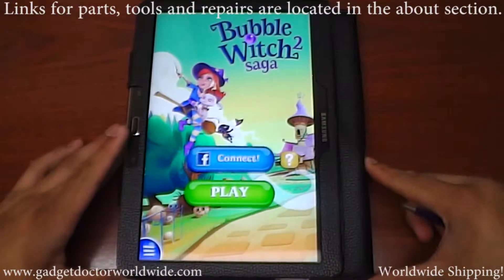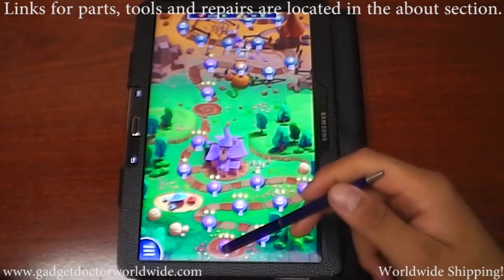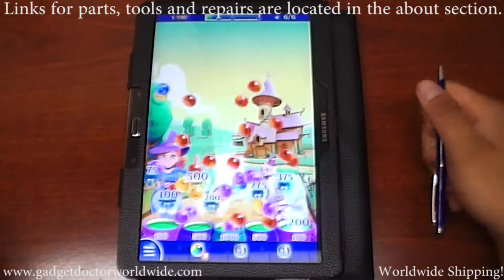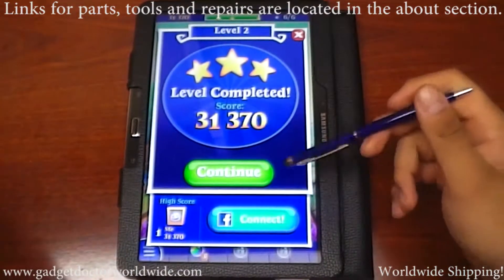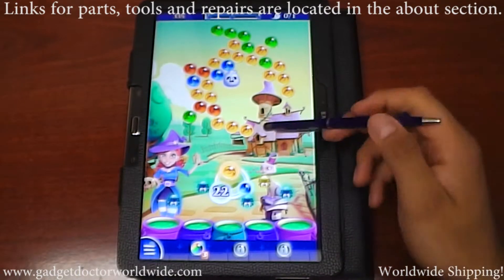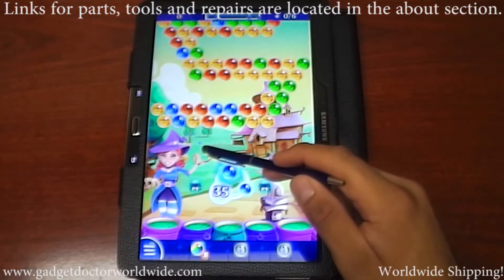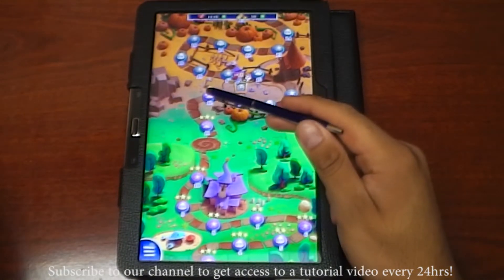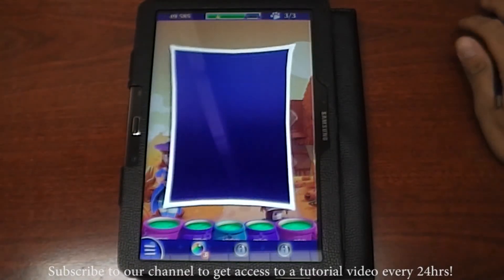Bubble Witch 2 Saga - Spectacular & Exciting Free Game !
. We have parts, tools and repairs available for most smartphones and tablets.